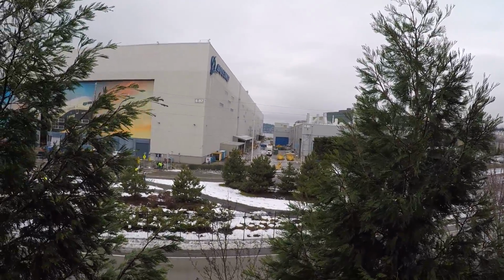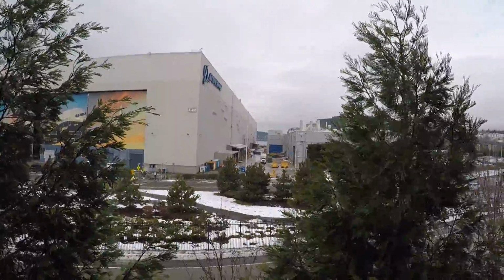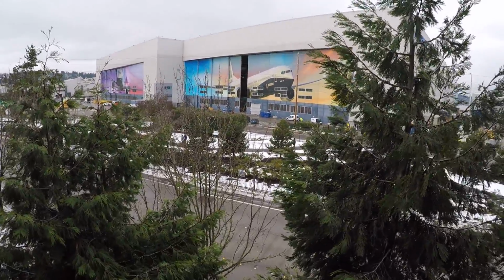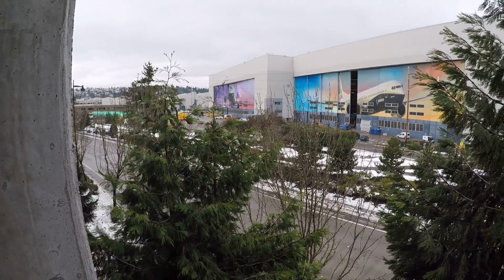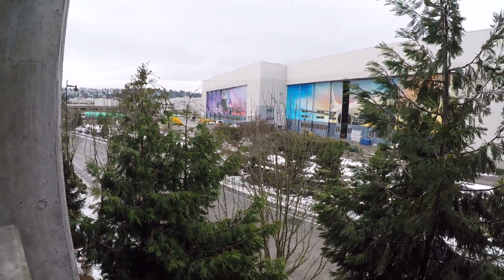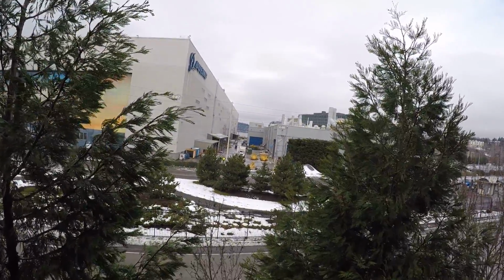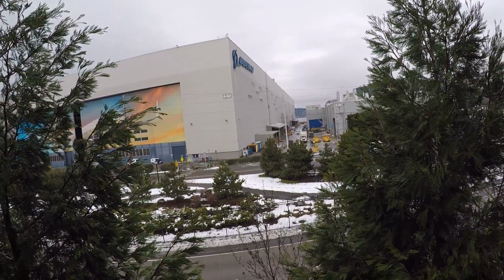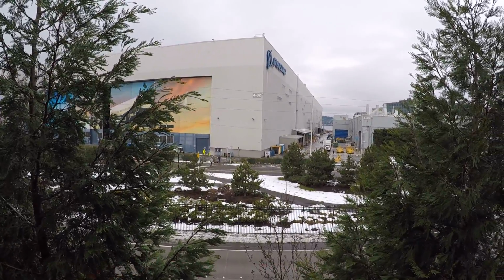The Boeing 737 assembly plant.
This is in Renton Wa., where Boeing assembles the 737.